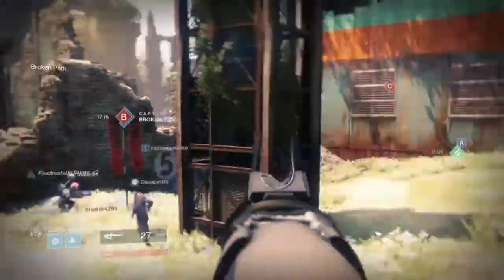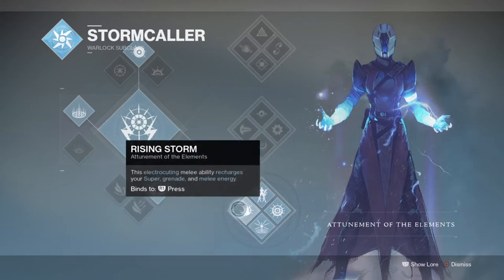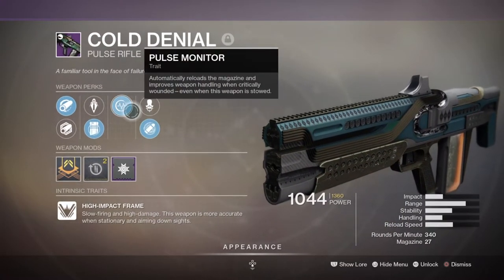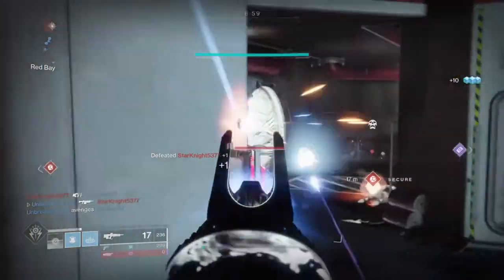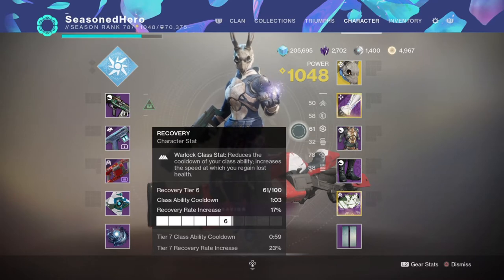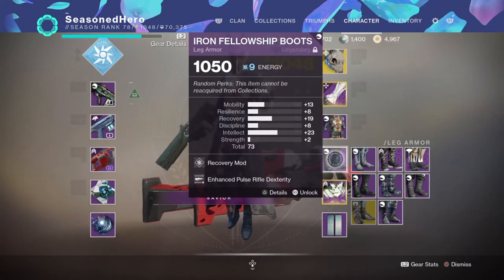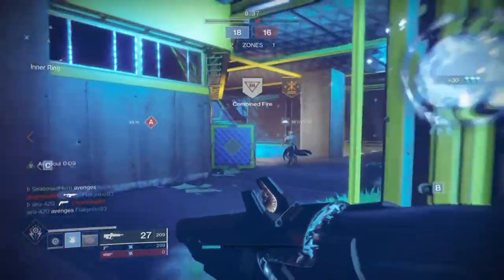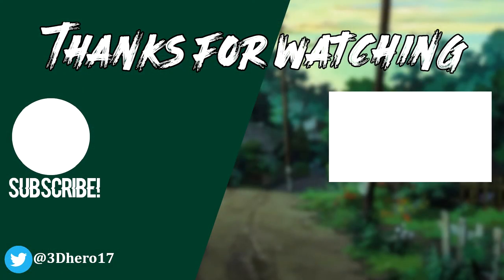Eye of The Stag (COLD DENIAL INFINITE RIFT BUILD!) Warlock PvP Build - Destiny 2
So the warlocks stag helm is a odd exotic that many people over look for its simplicity and usage in game. It rewards players with rift energy upon being critically hit and will also allow you to drop a healing rift upon death. For both pve and pvp this should sound pretty great and handy to use in team play from 6 man groups to 3 man groups but, that’s not the case from what I can tell.

So what if we improved on the idea of the current exotic by adding in perks that work along side of it? Perks such as pulse monitor, eye of the storm,  attunement of elements, charged with light and the stag exotic helm. With all of these combined, this pvp build will offer you a very unique way of playing to where you can get buffed the lower your health is. Also, your create tons of Rifts that can provide arc souls to everyone in mere seconds.

Enjoy :D